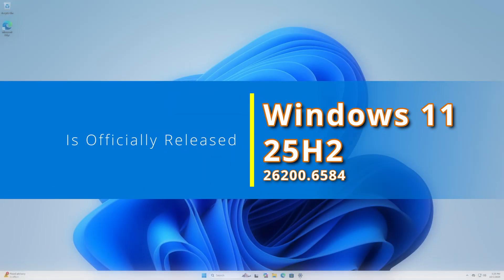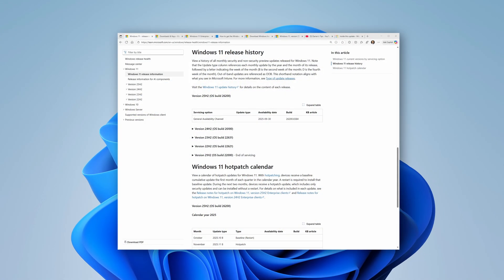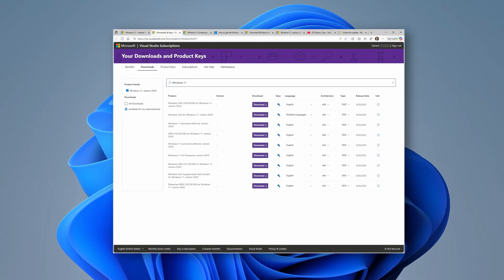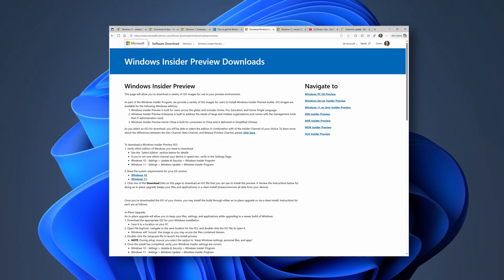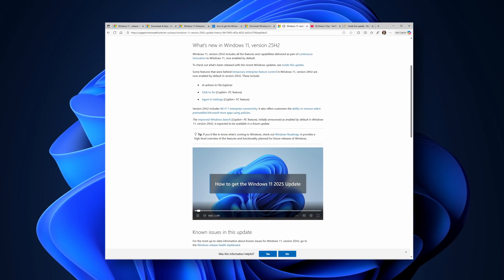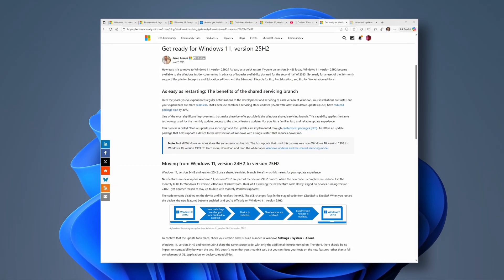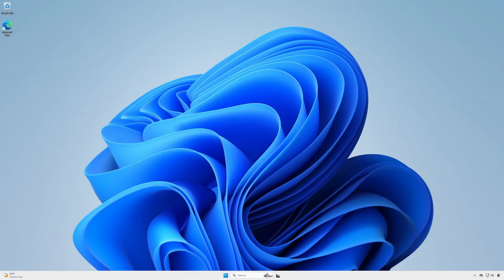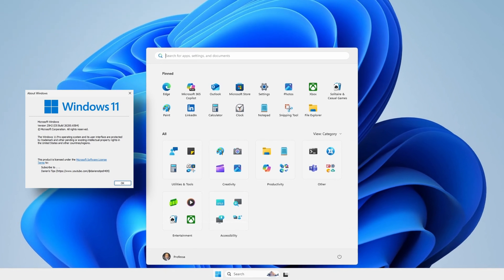Windows 11 25H2 Is Here: Official Release, Downloads & Enablement Package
Windows 11 25H2 is officially here. Released on September 30, 2025, it now appears on Microsoft’s Windows 11 Release Information page. In this short video, I show where to get the official 25H2 binaries and what to expect if you’re already on 24H2 (hint: an enablement package via Windows Update). I also point to my other videos covering the new features—like the expanded Start Menu.

• Microsoft Evaluation Center
• M365 Admin Center (commercial customers)
• Windows Insider Preview site

Applies to:
✅ Windows 11

Chapters:
0:00 Introduction
0:15 How to Obtain
0:40 More 25H2 Information
0:51 Your Thoughts on 25H2